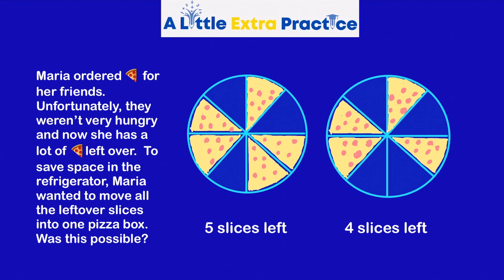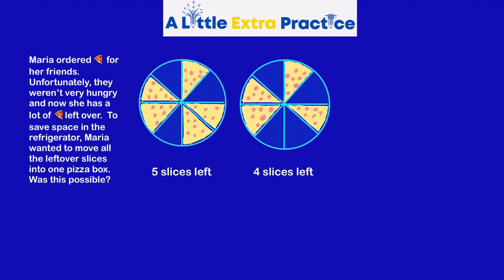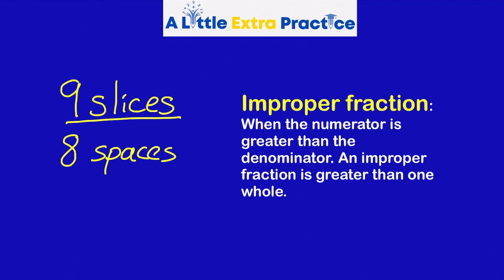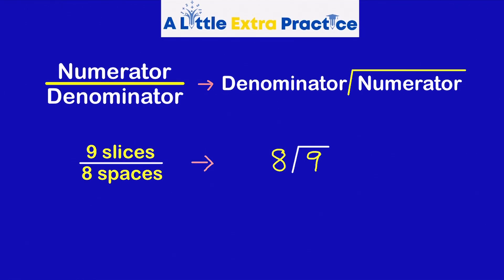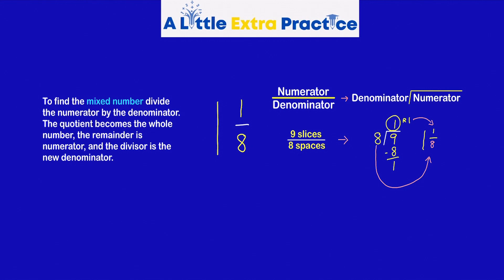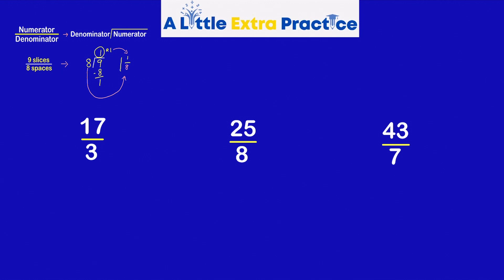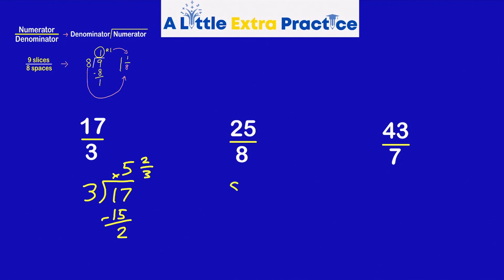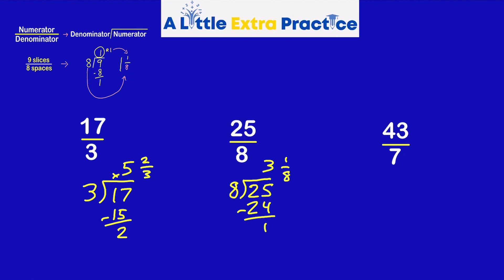Converting Improper Fractions into Mixed Numbers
Quickly learn to convert those pesky, troublesome improper fractions into mixed numbers.